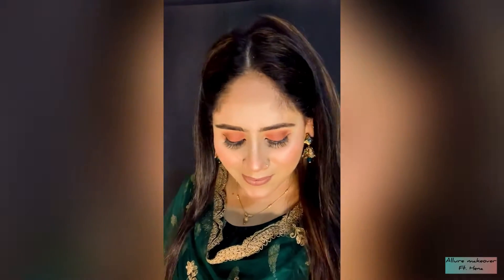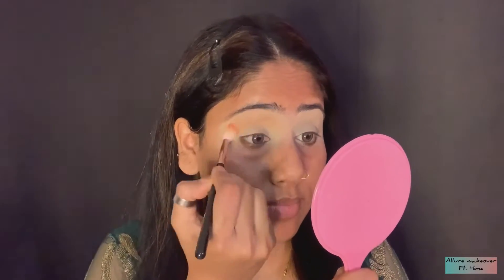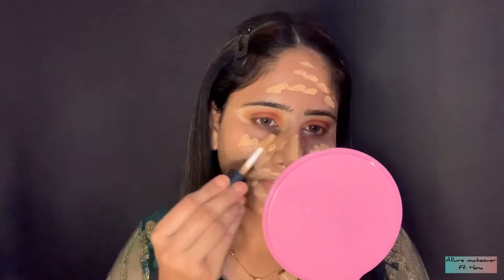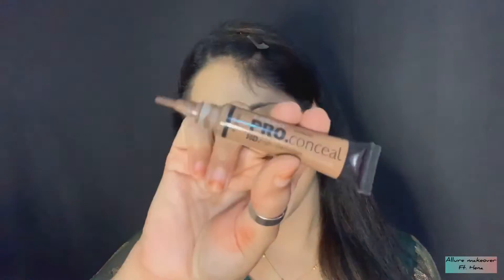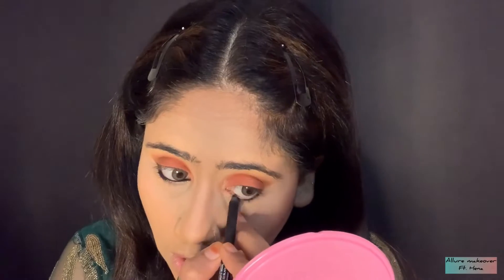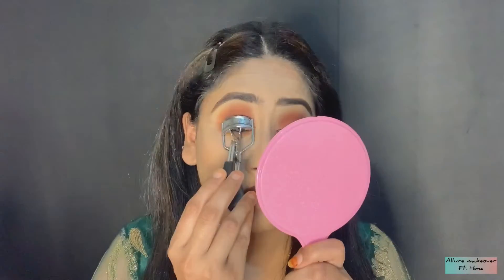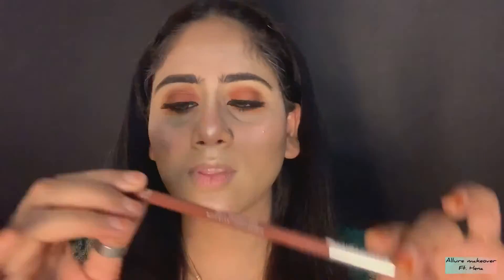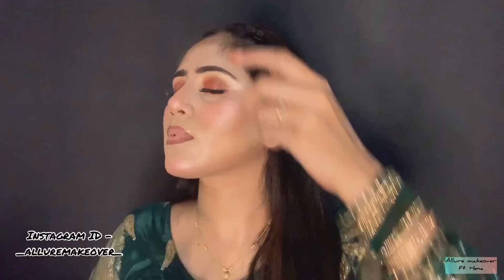NO FOUNDATION MAKEUP | glossy base | super easy with affordable products